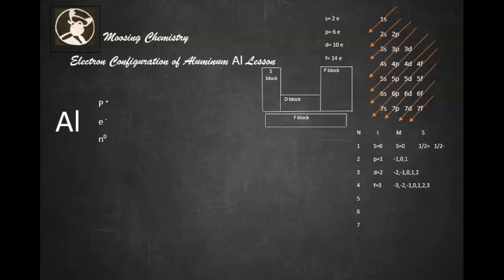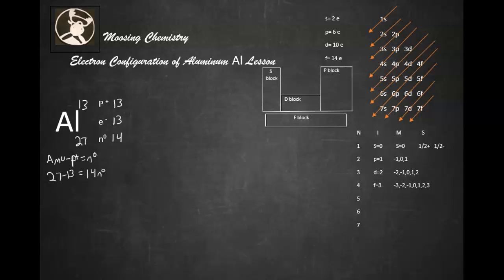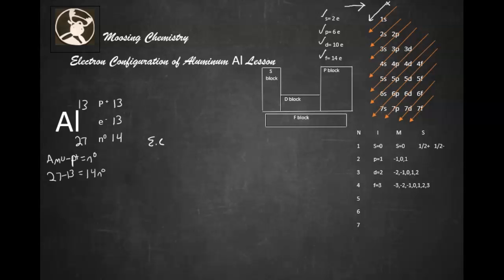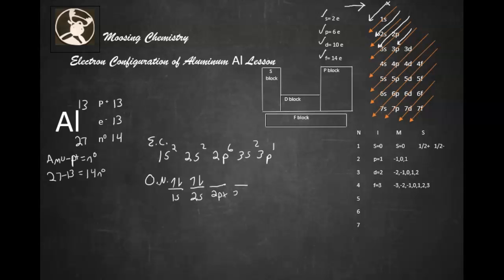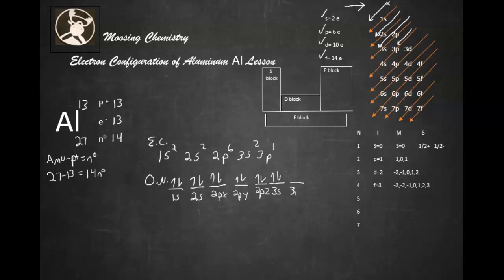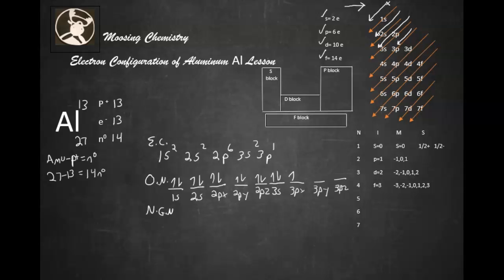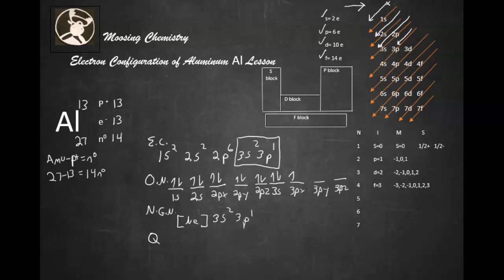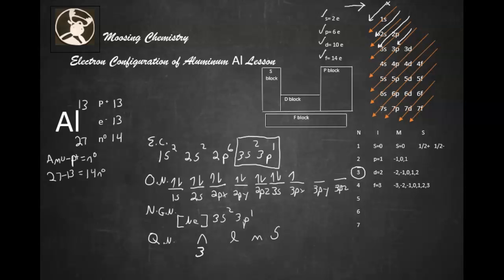Electron Configuration of Aluminum Al Lesson